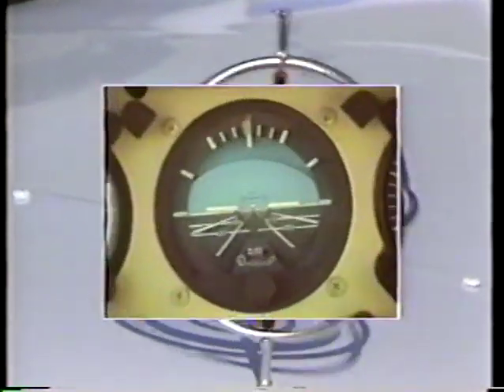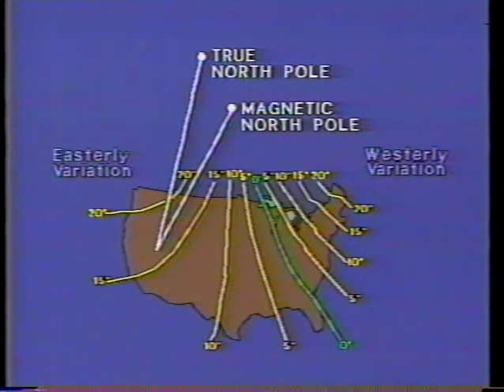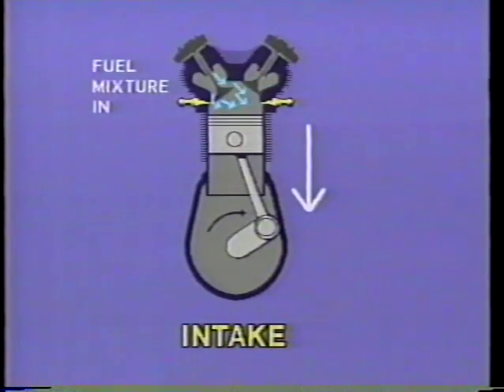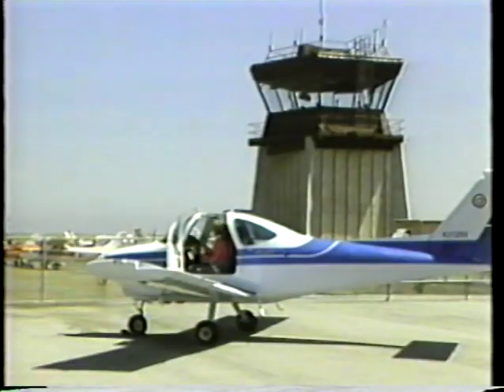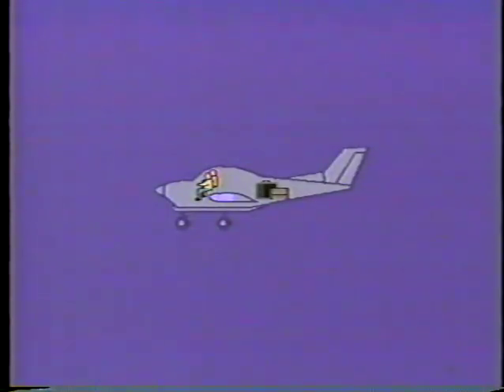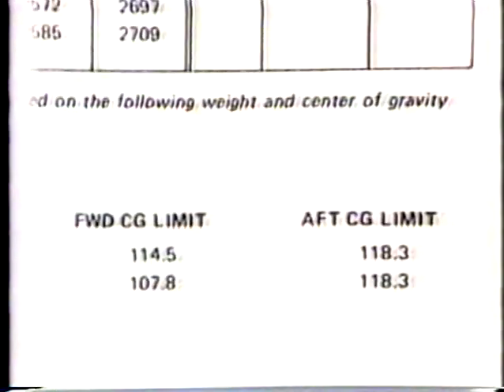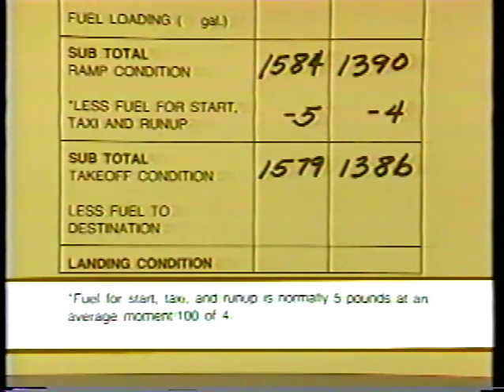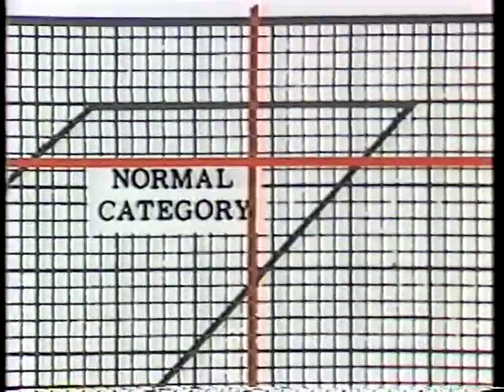Invitation to fly: Flight instruments